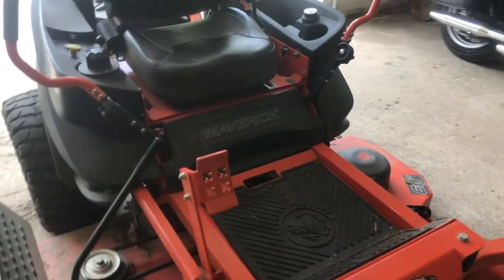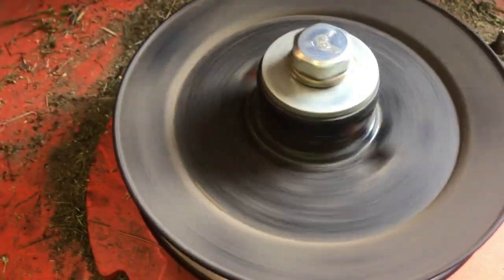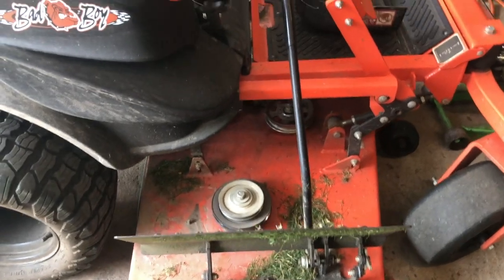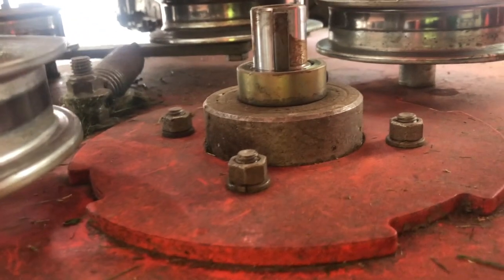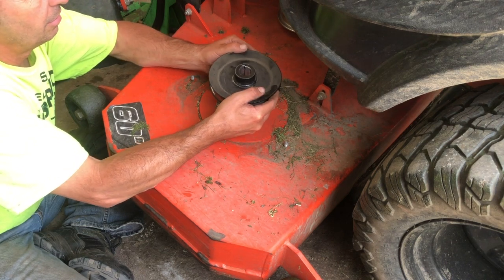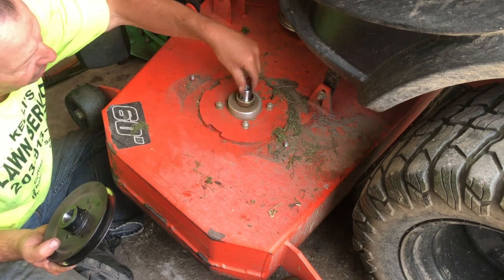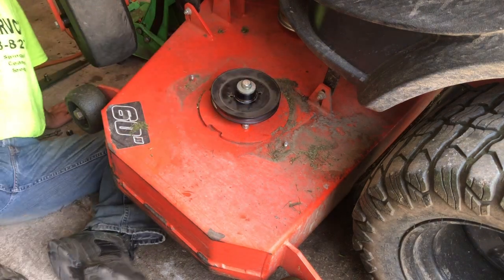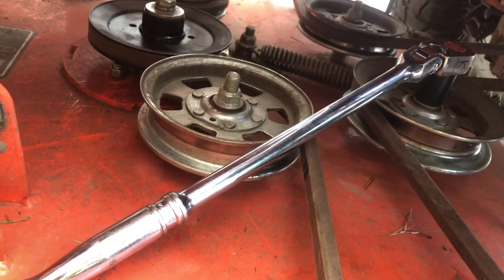Installing new spindles blades and belt on our Badboy zero turn mower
We go through our mower deck on the Badboy mower.Installing new spindles blades and belt on our Badboy zero turn mower